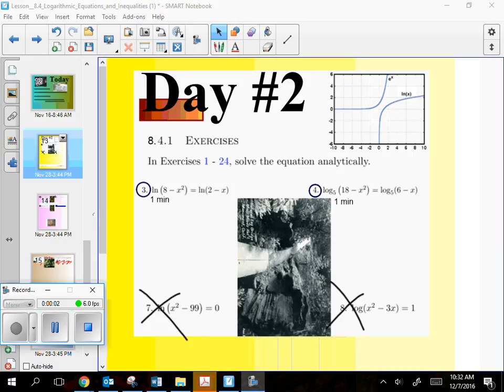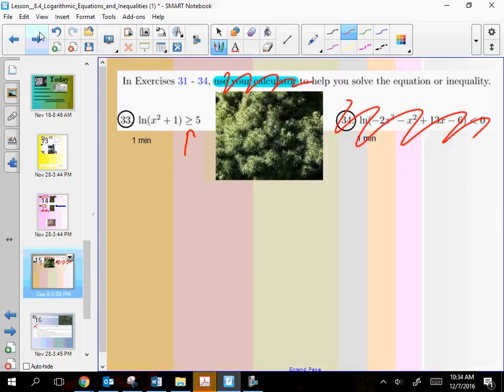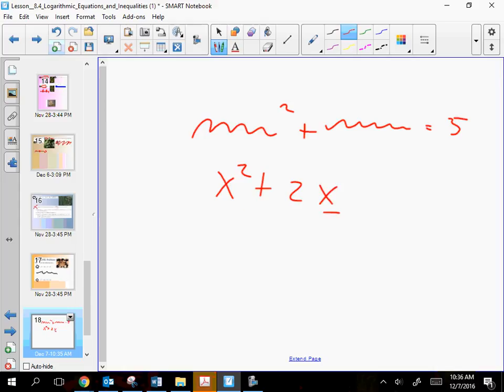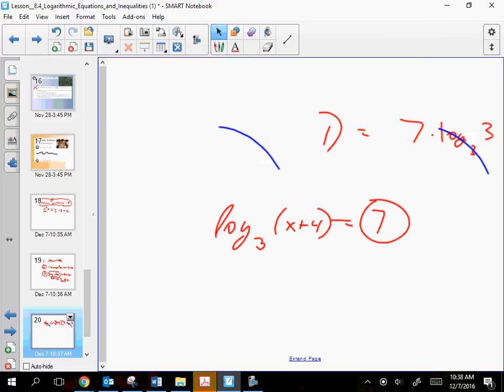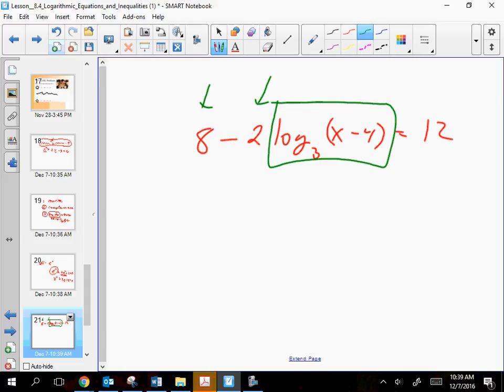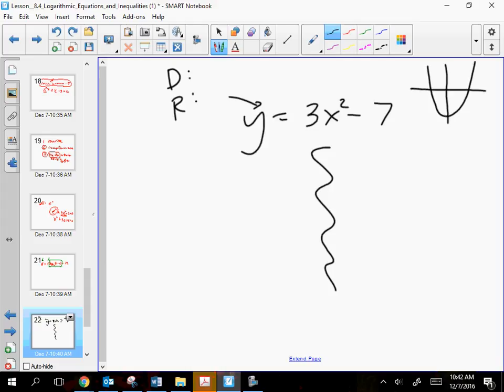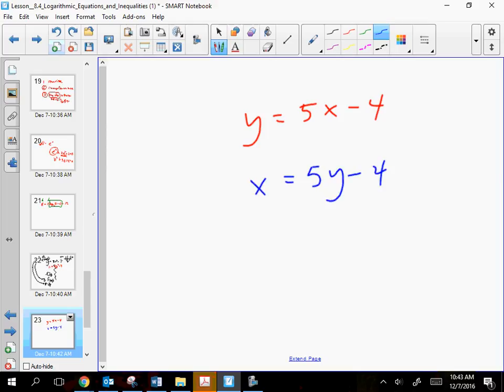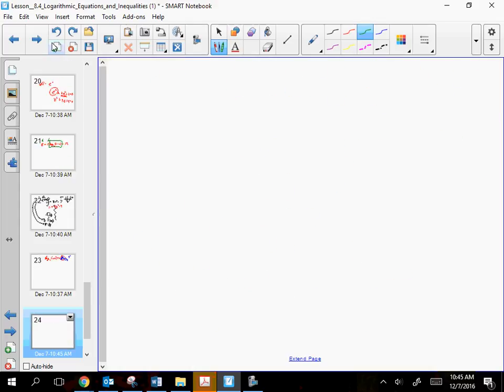December07 HPC 8 4 day 2 worked on using all strategies during in class group quiz posted in schoolo